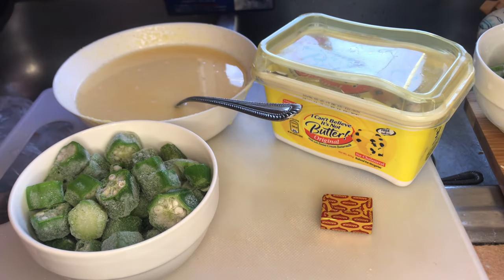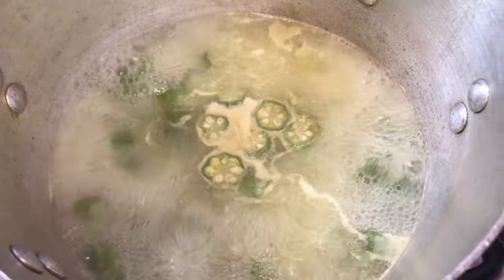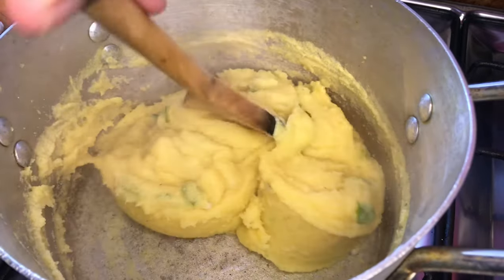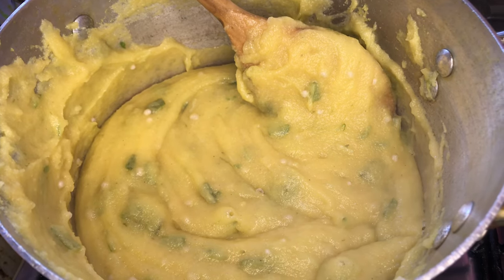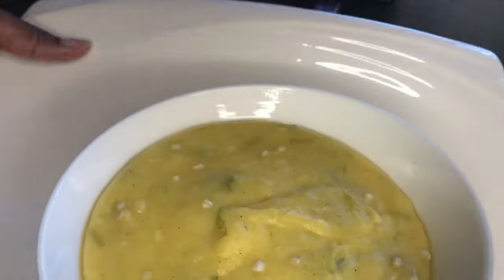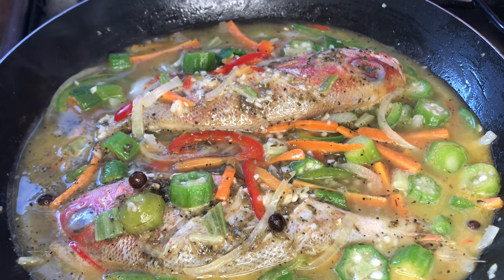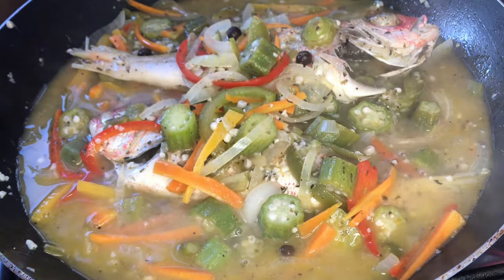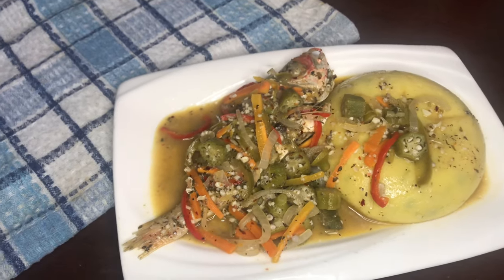Fungi & Steam Fish | Sherika’s Kitchen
Ingredients used:

Fungi:

Cornmeal
Maggie Cube
Butter
Okra
water